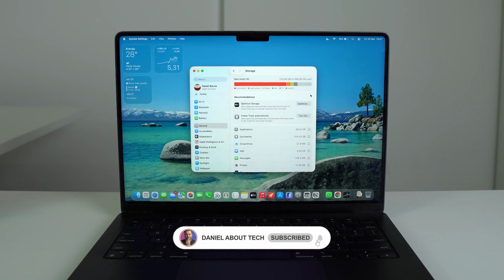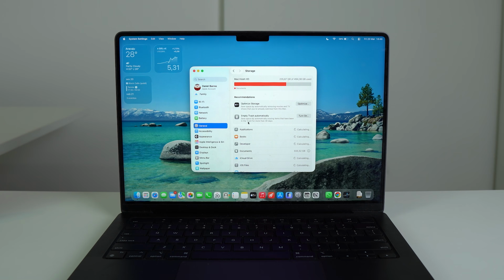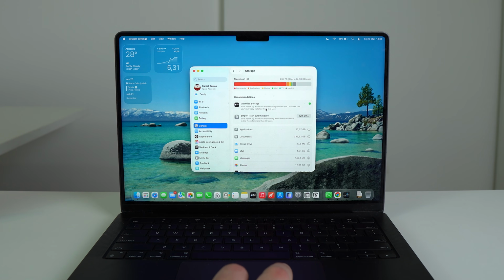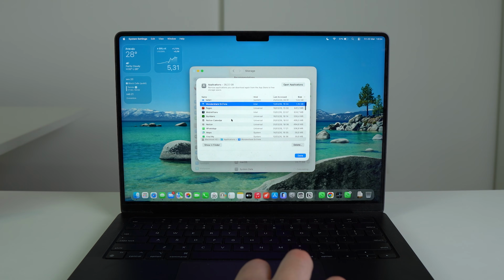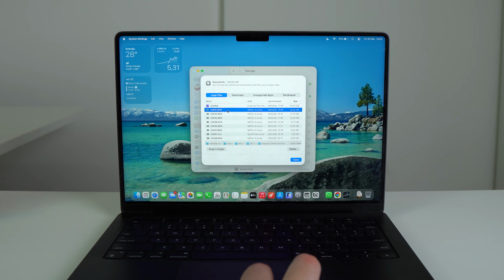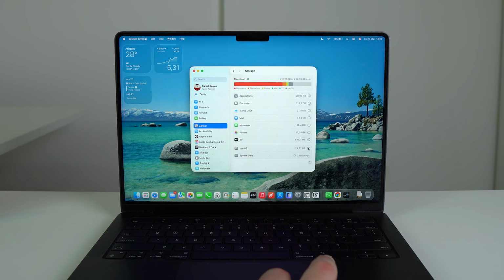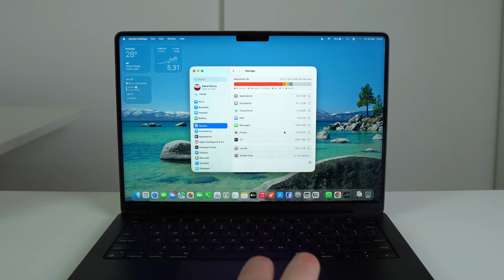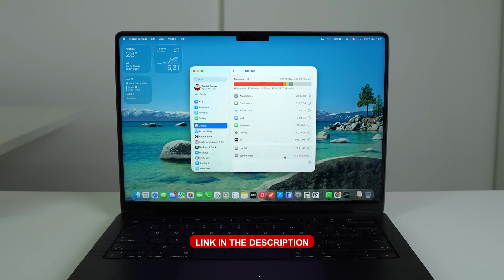How To Free Up a TON of Mac Storage!!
In this video I give you the best Tips, Tricks and Recommendations on how to free up a ton of your Mac Storage! Hope U Enjoy!